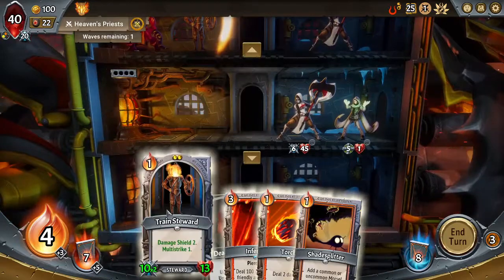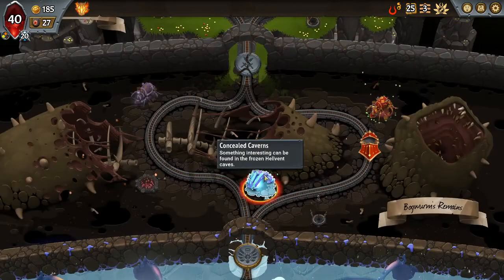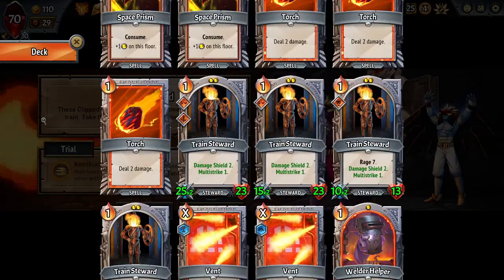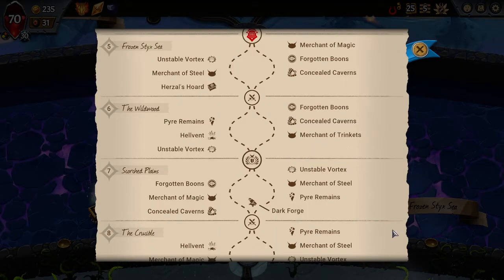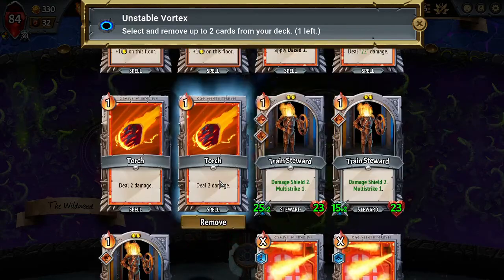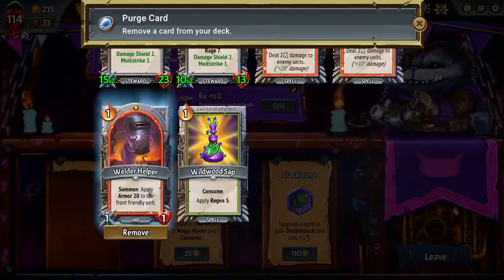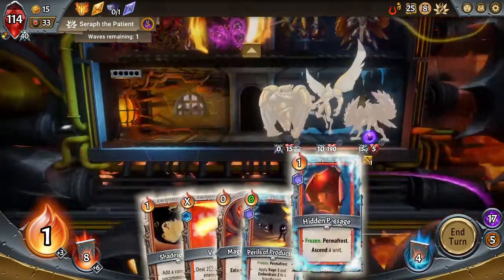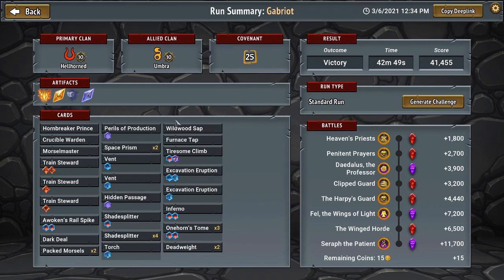Gabriot Plays Monster Train Cov 25 Red/Yellow - A classic pairing, like wine and cheese